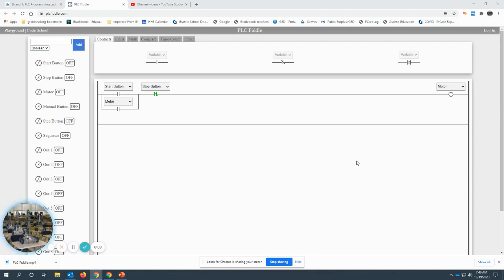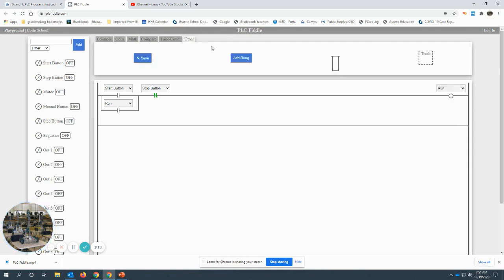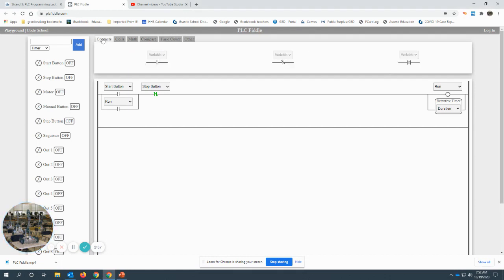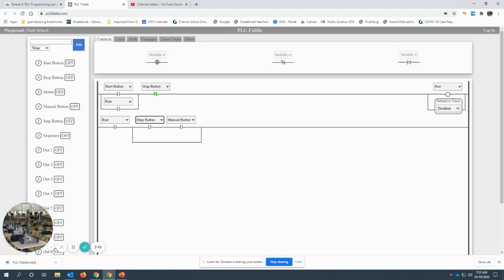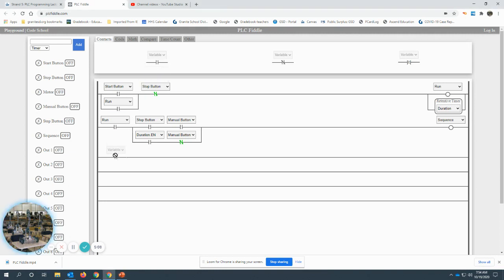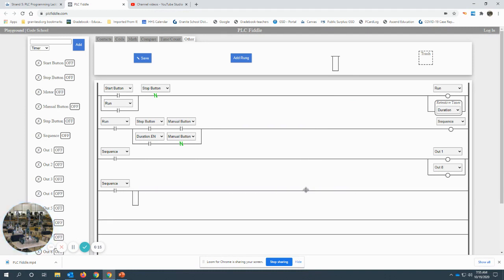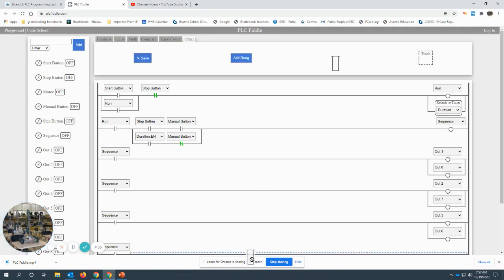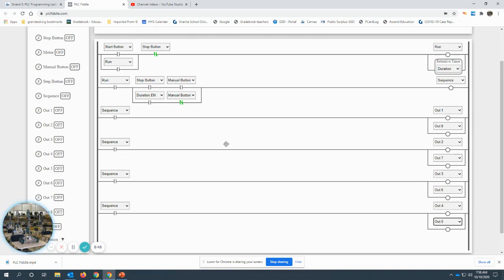Ladder Logic Programming using PLC Fiddle Lab 3 Sequencing Program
Creating a Ladder Logic sequencing program using PLC Fiddle web-site.